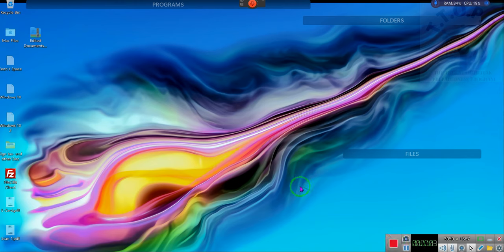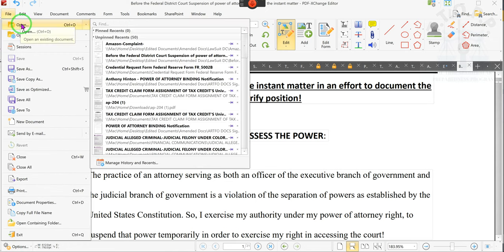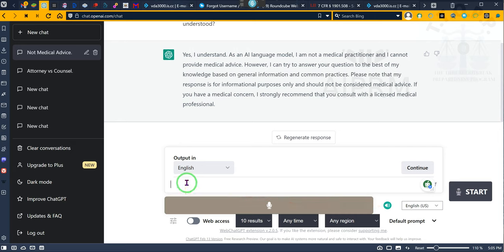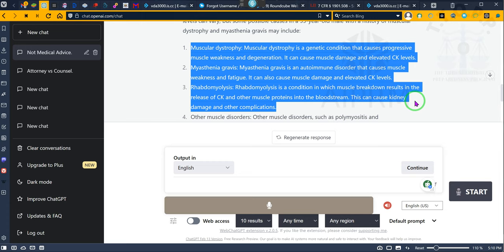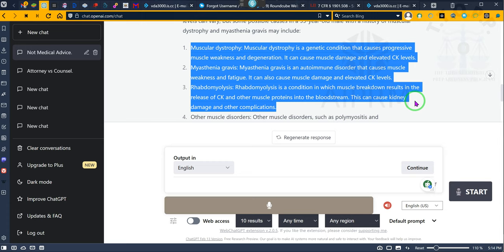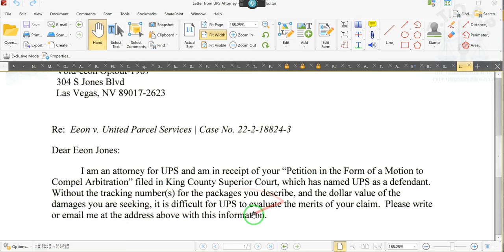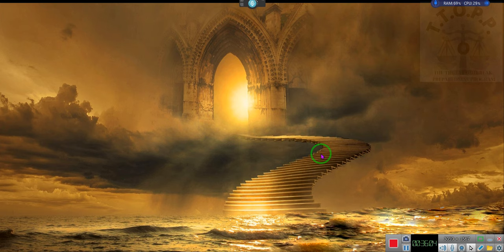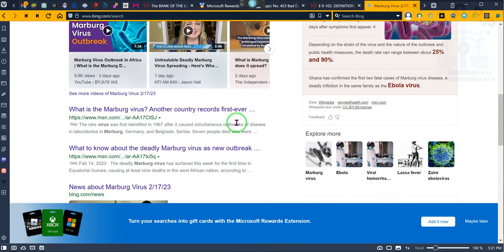HERE IS AN UPDATE